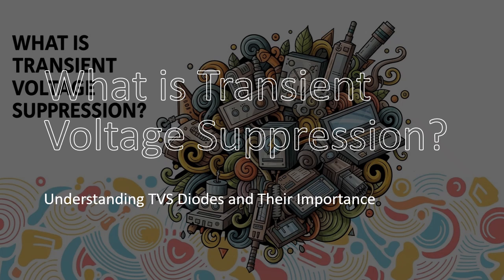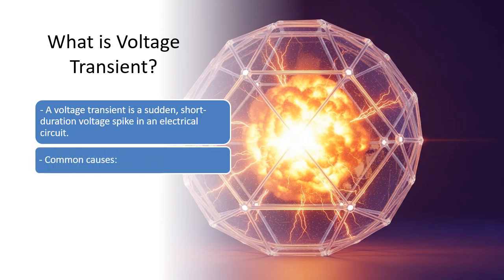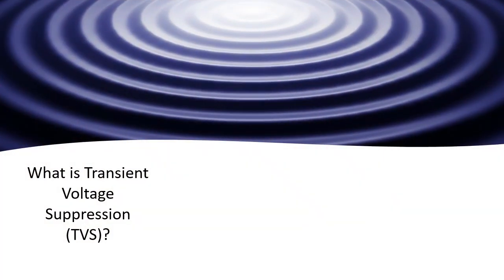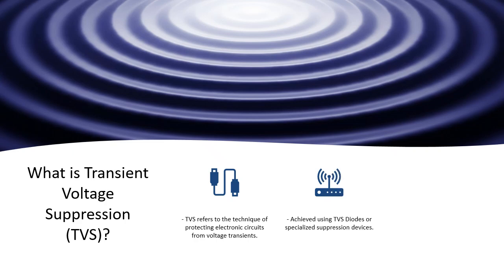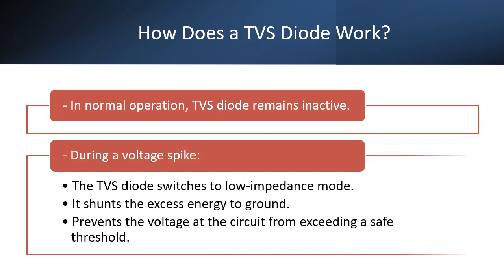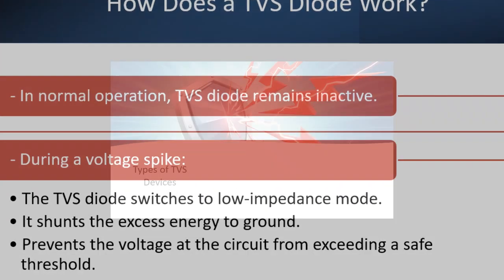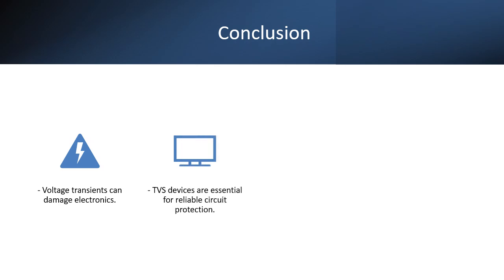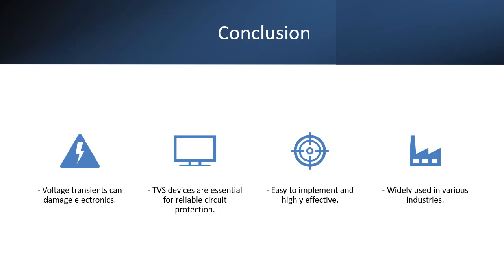What is Transient Voltage Suppression?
"Welcome to this presentation on Transient Voltage Suppression, where we will explore how TVS diodes protect electronic circuits from harmful voltage spikes."
What is Voltage Transient?
"A voltage transient is a sudden and short-lived spike in voltage within an electrical circuit. These transients are typically caused by lightning strikes, electrostatic discharge, or switching of inductive loads. If not properly managed, they can seriously damage sensitive electronic components."
What is Transient Voltage Suppression (TVS)?
"Transient Voltage Suppression, or TVS, refers to a method of protecting electronic circuits from these harmful voltage spikes. It involves the use of specialized devices, such as TVS diodes, that clamp transient voltages, ensuring the circuit remains within safe operating limits."
How Does a TVS Diode Work?
"A TVS diode remains inactive during normal circuit operation. However, when a voltage spike occurs, it quickly switches to a low-impedance state. This allows it to divert the excess energy to the ground, preventing the voltage at the circuit from rising above a safe threshold."
Types of TVS Devices
"There are several types of TVS devices. Unidirectional TVS diodes are used in DC circuits, while bidirectional TVS diodes are suitable for AC circuits or data lines. Multilayer Varistors, or MLVs, are designed for higher energy absorption, and Gas Discharge Tubes are used for handling high-energy transients like lightning strikes."
Applications of TVS
"TVS devices are widely used in power supply circuits, communication interfaces like USB and HDMI, automotive electronics, industrial control systems, and consumer electronics such as smartphones and laptops. Their versatility makes them essential for robust circuit protection."
Advantages of Using TVS
"The key advantages of using TVS devices include their extremely fast response time in the picosecond range, simple integration into circuits, reliable protection of sensitive components, improved system reliability, and their low cost with a small physical footprint."
Conclusion
"In summary, voltage transients are dangerous spikes that can damage electronics, but TVS devices effectively prevent such damage. They are easy to implement, highly reliable, and crucial for a wide range of electronic applications, making them an essential part of circuit design."
References
"For further reading and detailed technical specifications, you can refer to IEEE articles on transient voltage suppression, manufacturer datasheets from Littelfuse and Vishay, and various electronics tutorials available online."